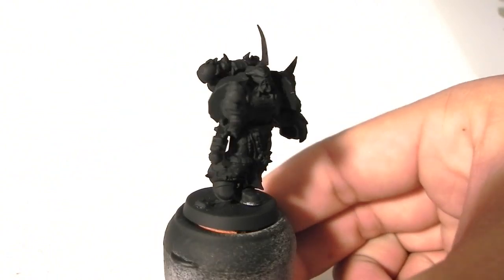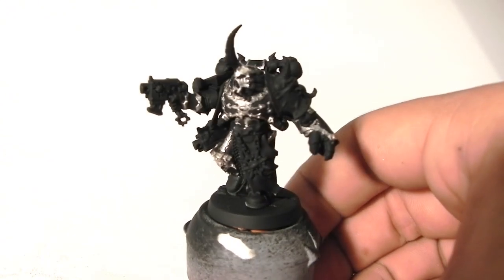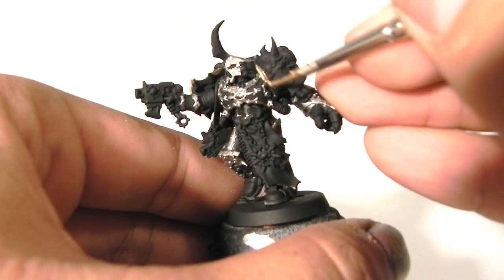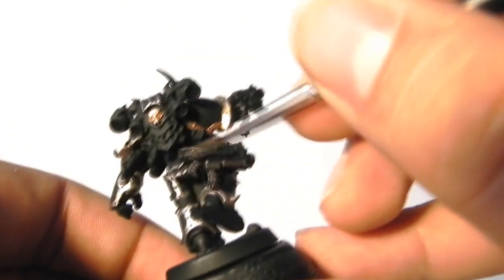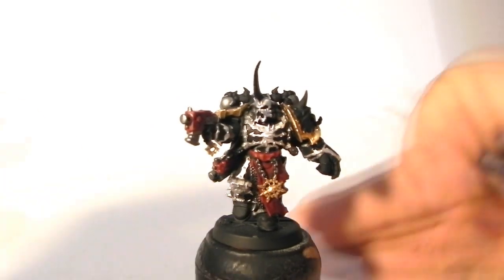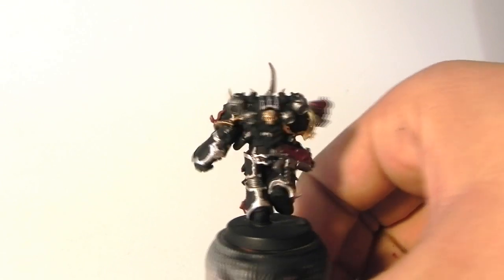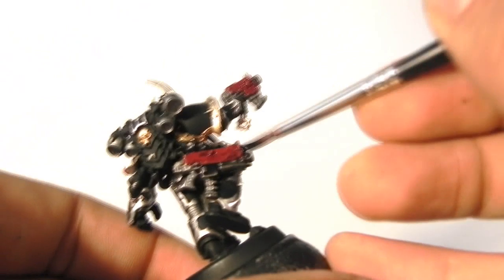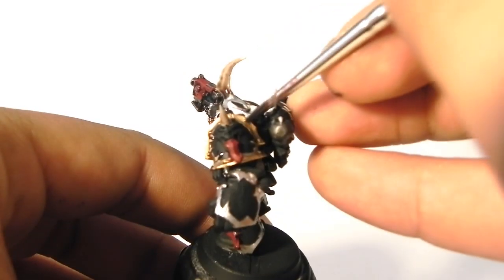How to paint Chaos Chosen Space Marines from the Black legion (Dark Vengeance set, Liquid Gold) Pt.1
In this video I show you how I painted a Chaos Chosen Space Marine from the Black Legion. This miniature comes in the Dark Vengeance starter set for Warhammer 40k miniatures. The tutorial is made wit newcolor Range and Liquid Gold Range.

Colors used:
Abbadon Black, Scavenblight Dinge, Administratum Grey, Codex Grey (Dawnstone), Leadbelcher, Ironbreaker, Mournfang Brown, Deneb Stone (Rakarth Flesh), Ushabti bone,  Screaming Skull, Khorne Red, Wazdakka Red, Squig Orange, Nuln Oil, Baal Red (Carroburg Crimson), Devlan Mud (Agrax Earthshade), Liquid gold Old gold, Liquid Gold Silver.